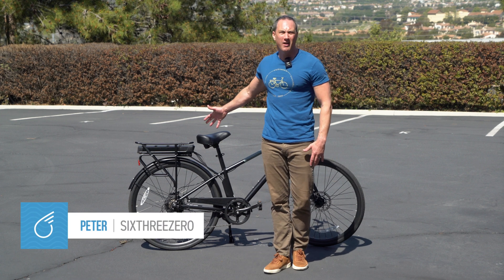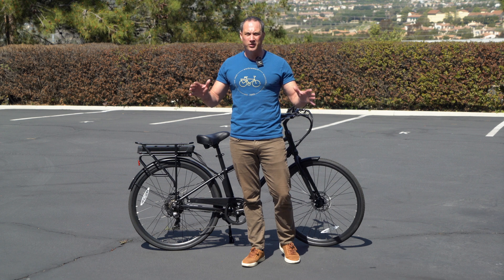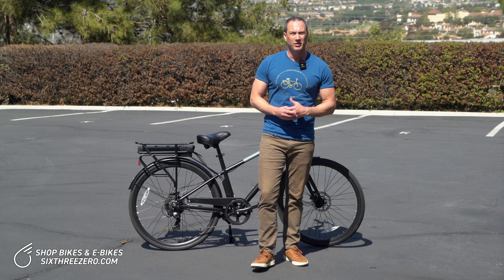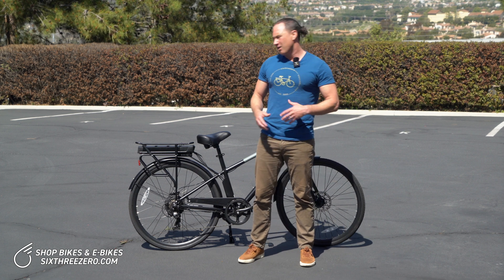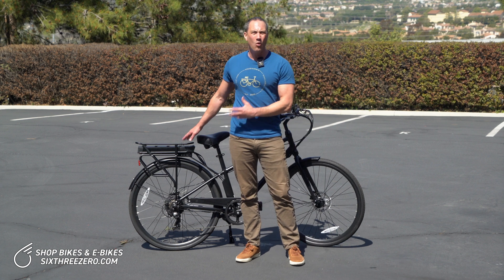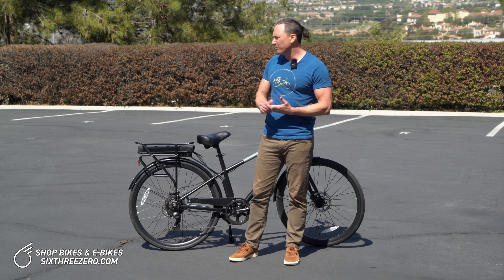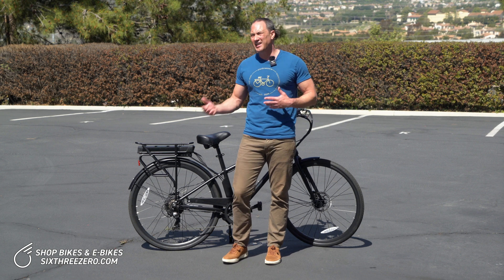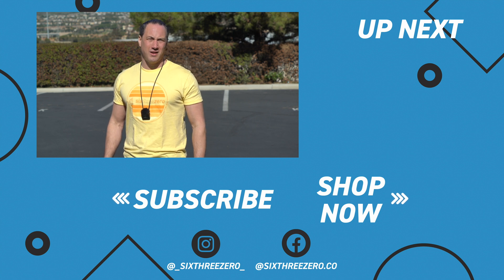Electric Bike VOLTS, WATT HOURS, & AMPS | What does it all mean?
Does your e-bike lose volts? What does electric bike volts even mean? What do watt hours and amps mean? Find out in this video.